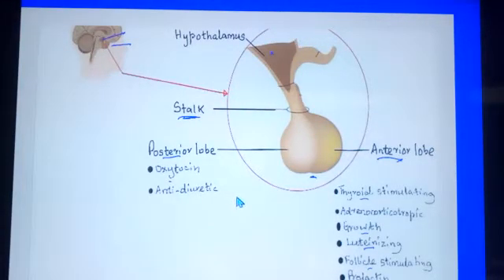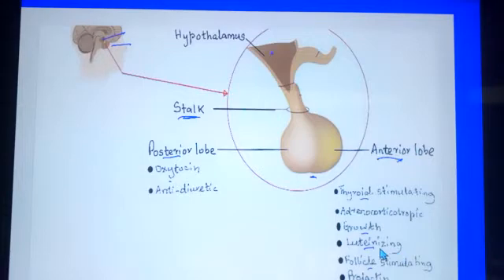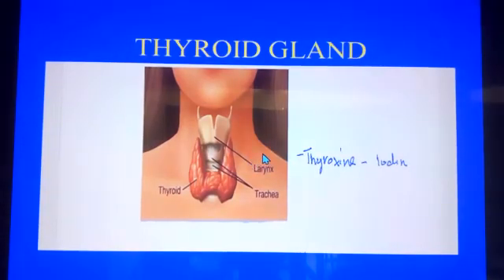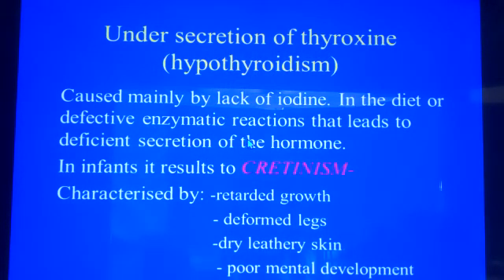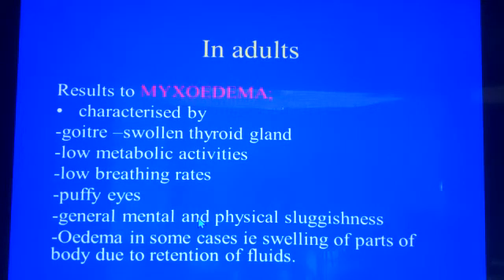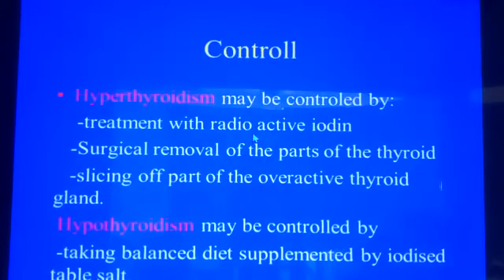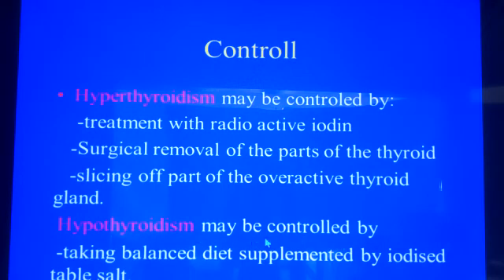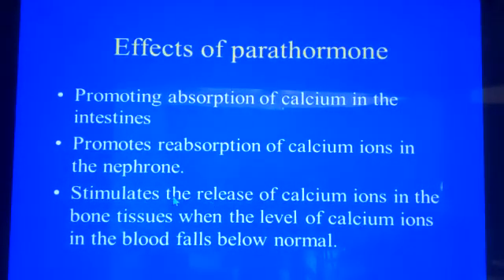Biology: Endocrine system : Thyroid Glands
This lesson is a continuation of Endocrine system on Endocrine Glands and their secretions